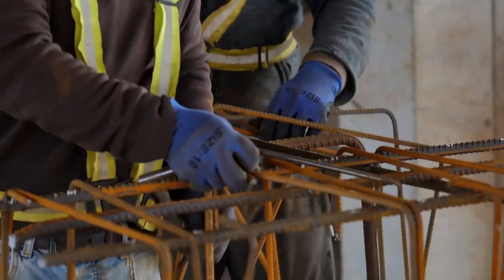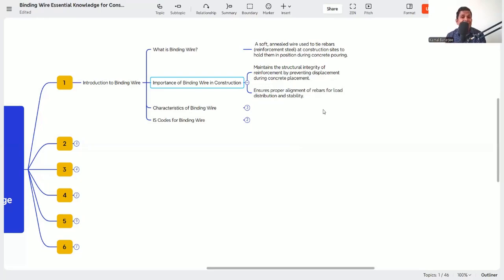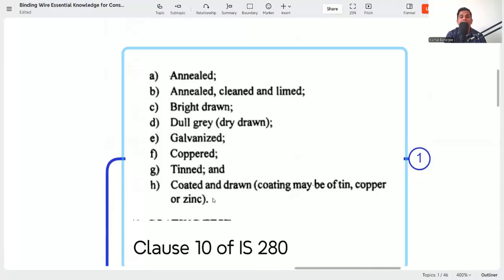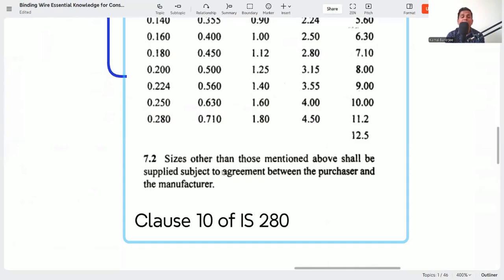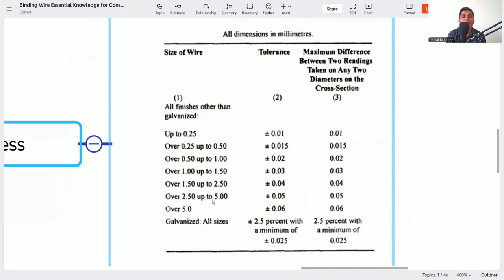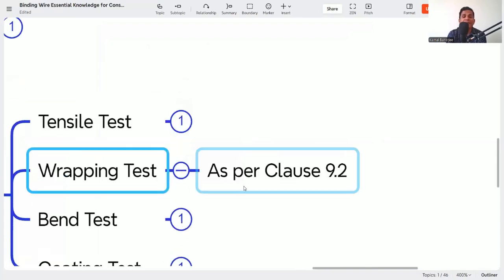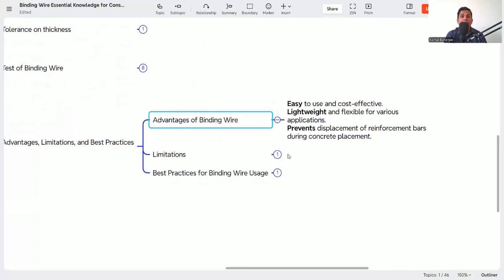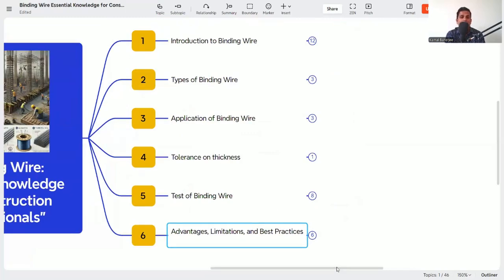Why is Binding Wire Essential for Reinforcement?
Binding wire might be small, but it plays a huge role in construction! If you've ever wondered about its importance, applications, and best practices in reinforcement work, this video has all the answers. Binding wire is the unsung hero of reinforced concrete structures, ensuring bars stay in their designated positions, providing stability during construction, and enhancing overall structural integrity.

In this video, we'll cover:

What is binding wire, and why is it used in reinforcement?
Types of binding wire available in the market
How to calculate binding wire requirements for construction projects
Tips for proper handling and tying techniques to avoid wastage
Common mistakes in using binding wire and how to avoid them
Whether you're a civil engineer, site supervisor, or someone keen to learn more about construction, this video will equip you with essential knowledge about binding wire for reinforcement and its role in delivering safe, strong structures.